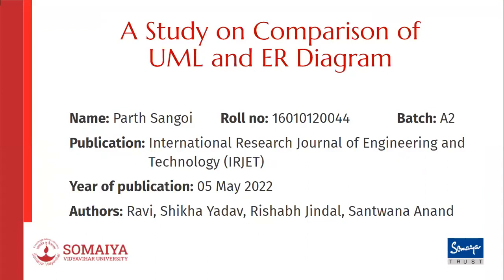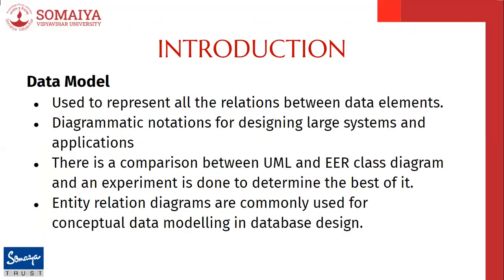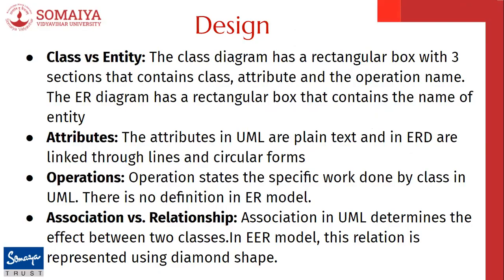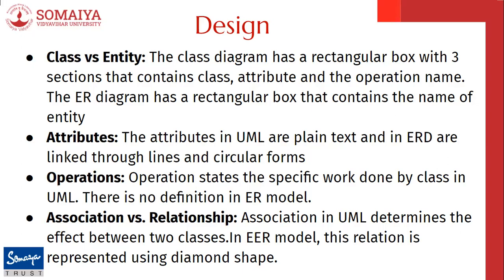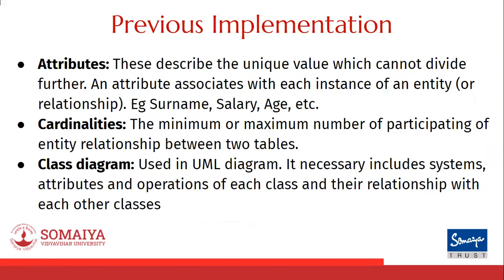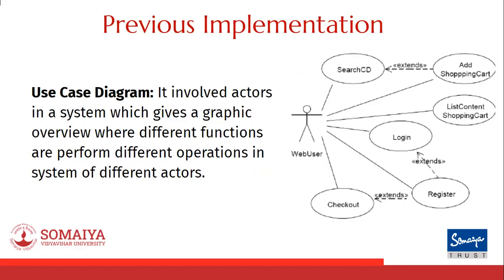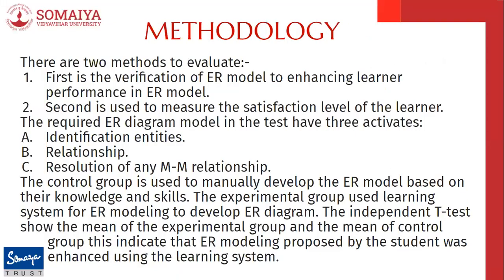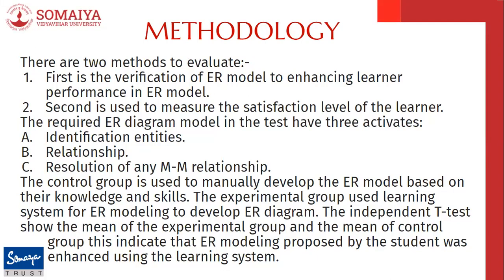Comparison of UML and ER Diagram